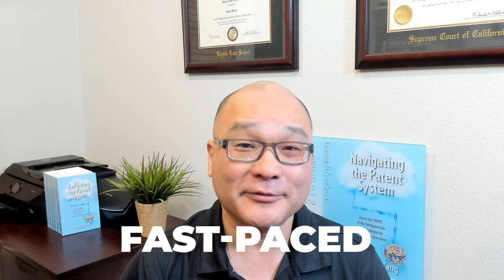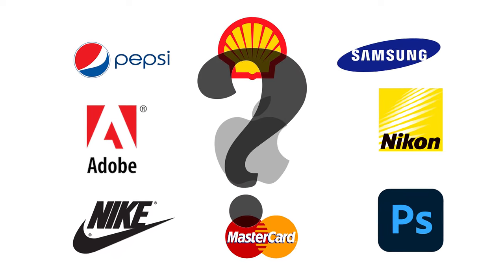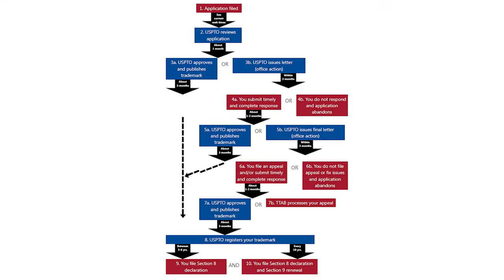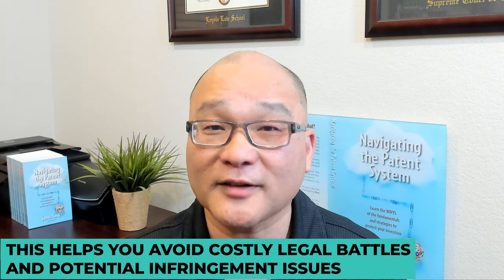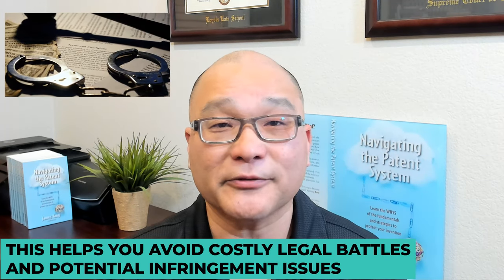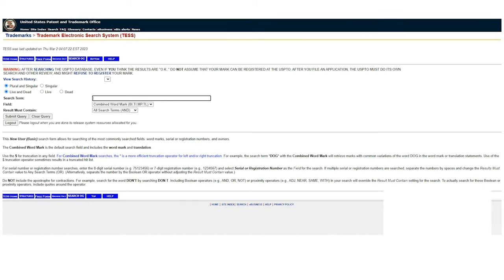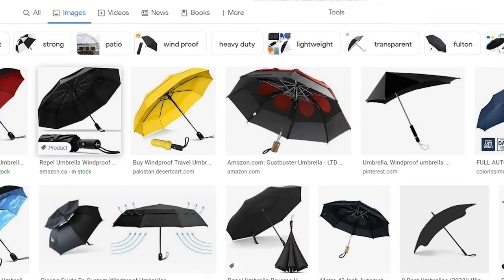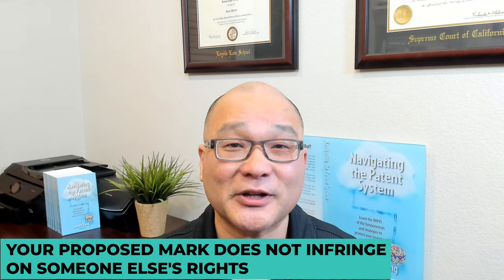What is the purpose of a trademark search? When do you need to do a trademark search?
A trademark search is a crucial step in the process of registering your trademark.  Without the search, you could be infringing on another's trademark which could cost you thousands of dollars recalling products, paying for past damages, etc. Don't fall into this pit.